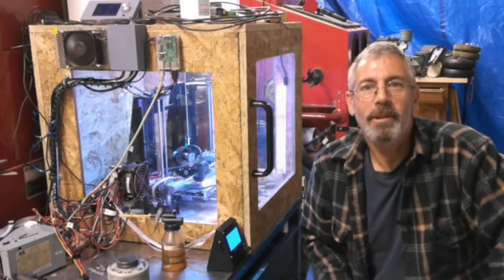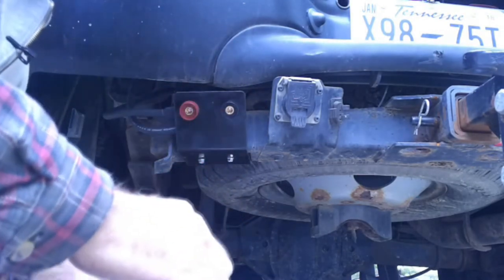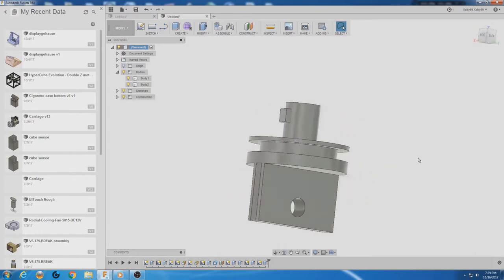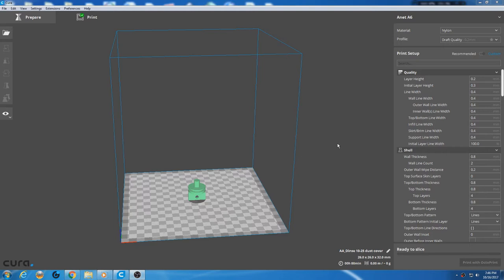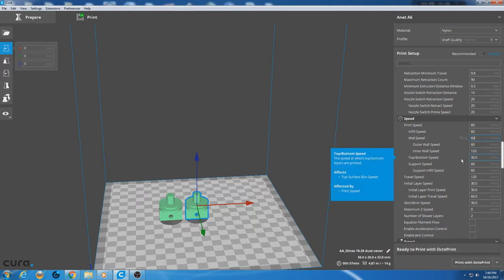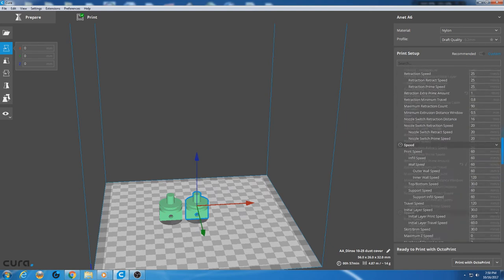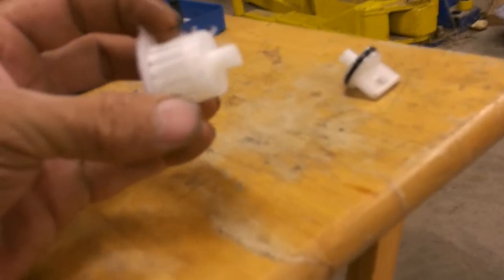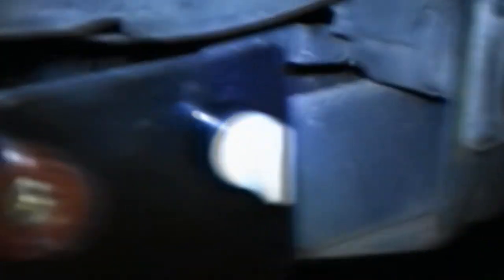3D Printing in Nylon, Design to Final Part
In my previous video I showed how to eliminate the battery on a dump trailer. In this video I show how I designed an outlet dust cover for the high amperage outlets on the truck bumper. I use Fusion 360 to design it, cura to slice it,  the Anet A6  and Esun Nylon filament to 3d  print it in.

Esun Nylon 1 kilo

Red Dinse connector male/female

Black Dinse connector male/female

250 amp circuit breaker

Lugs cable terminals

All music by Nathan LeMay.